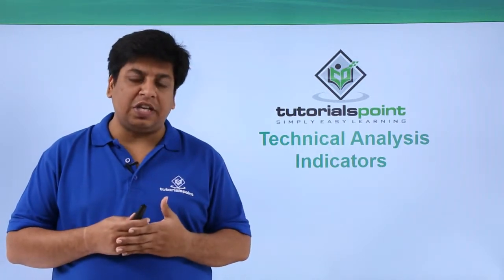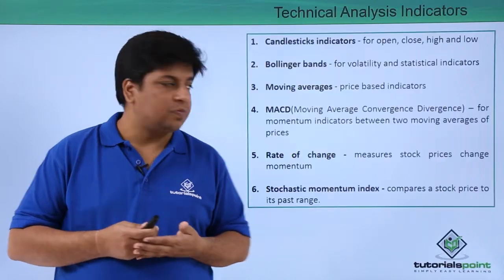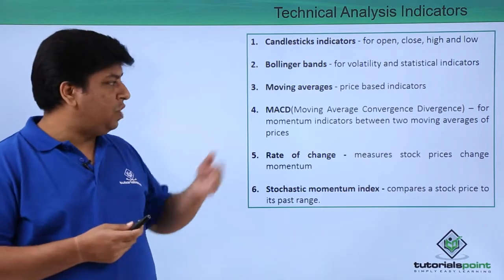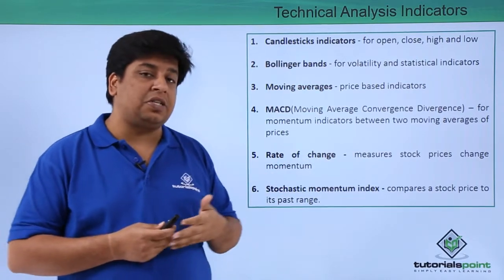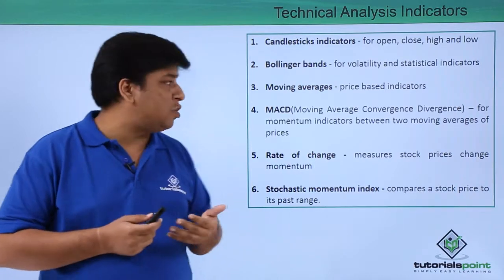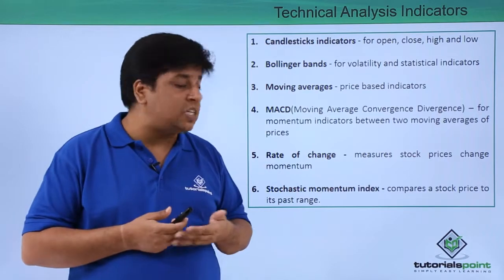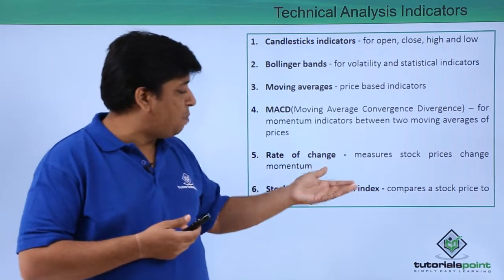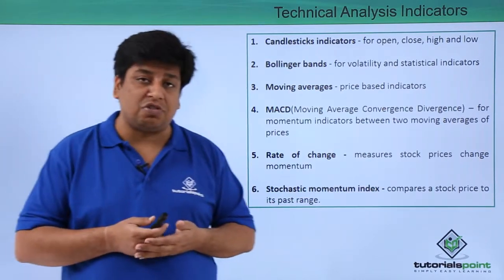Analysis of Investment - Technical Analysis Indicators